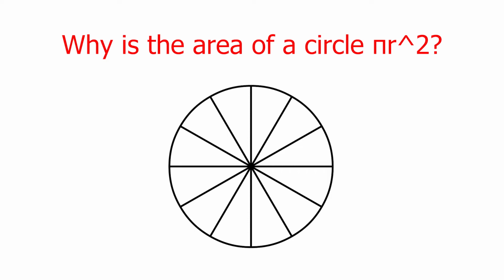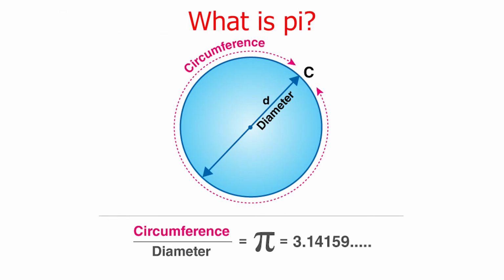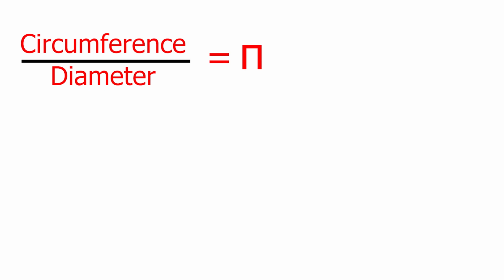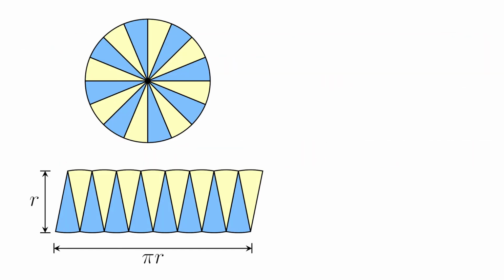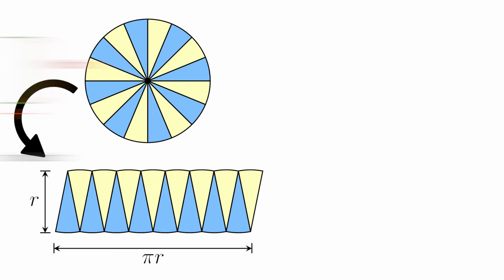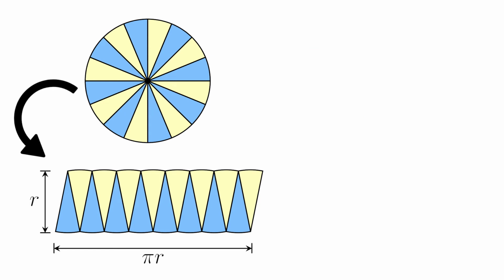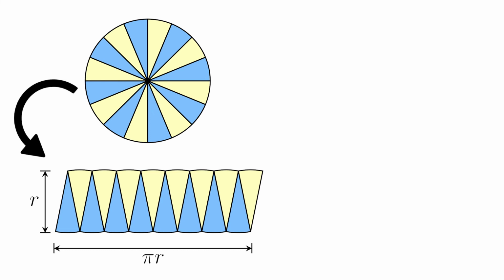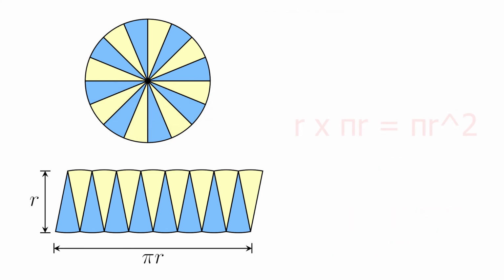Why is the area of a circle πr²?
We all use this formula, but why does it really work?